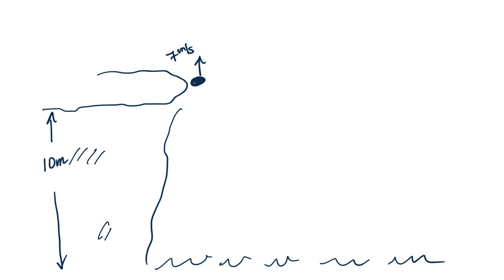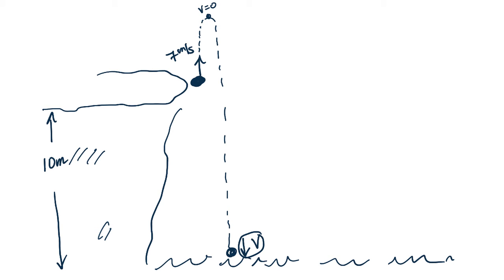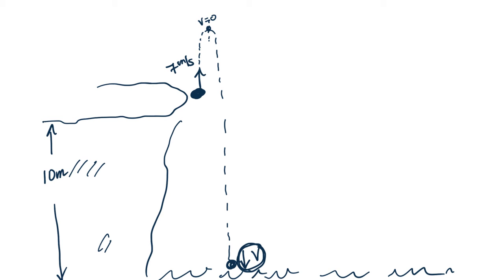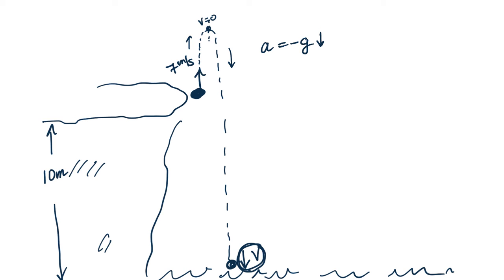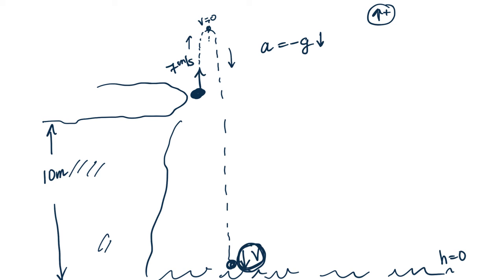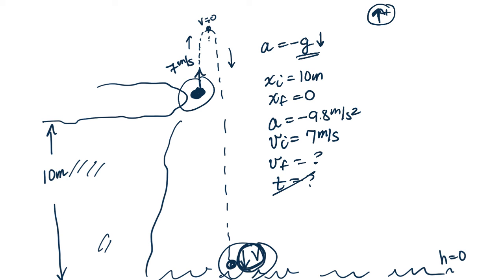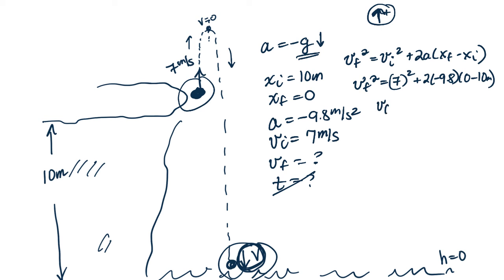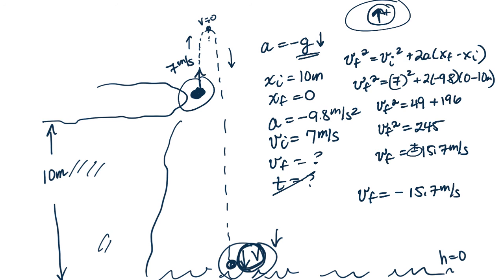example problem with free fall